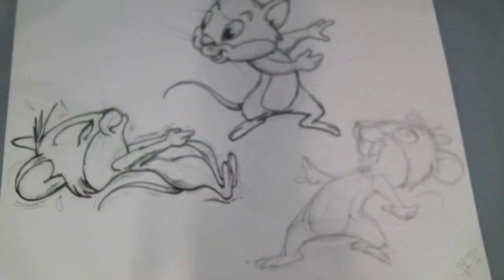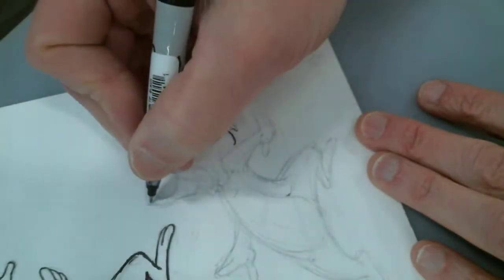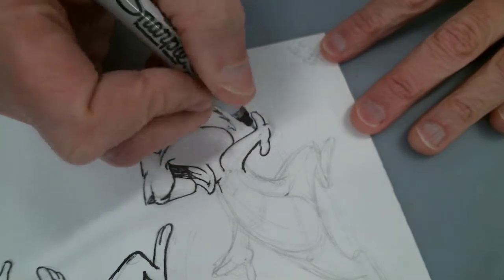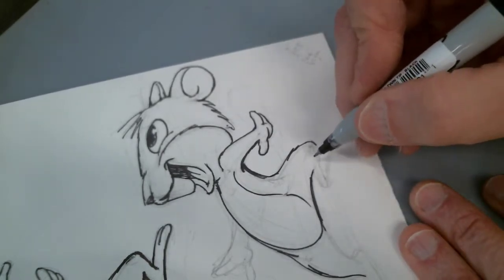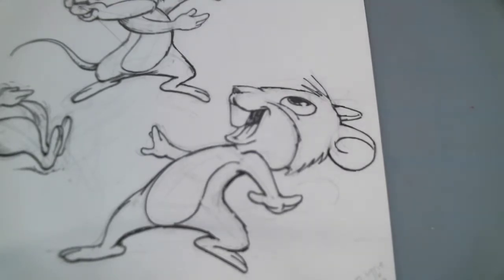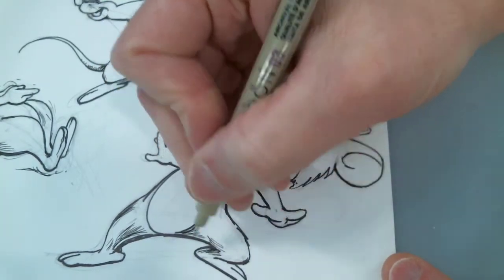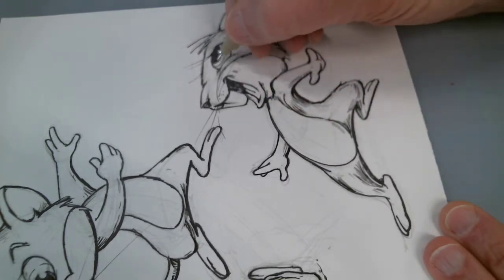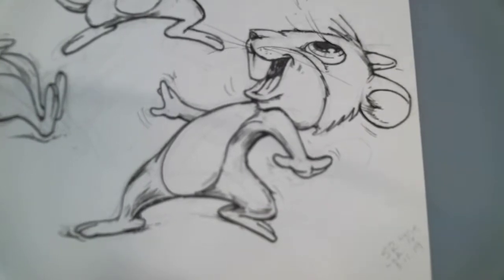Line of Action mouse 16 ink